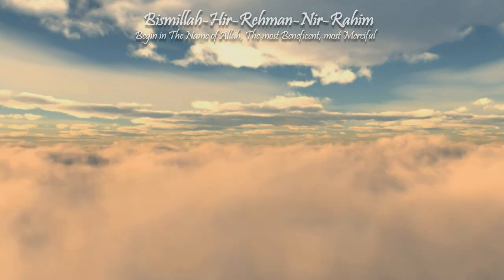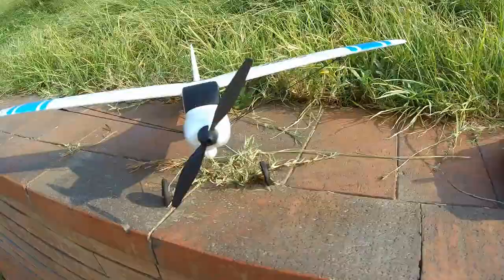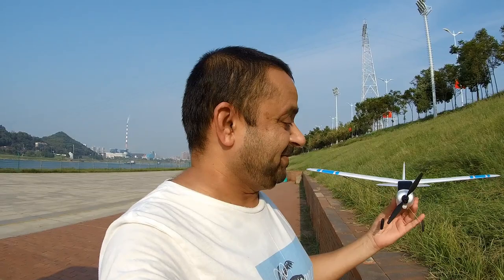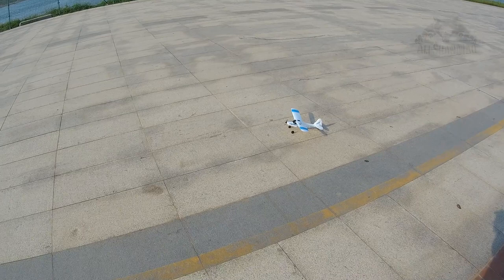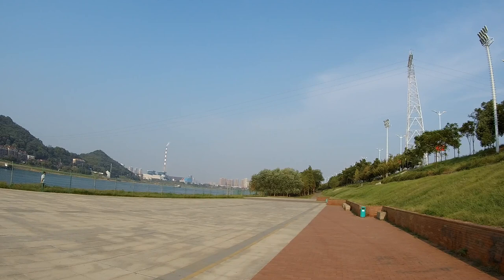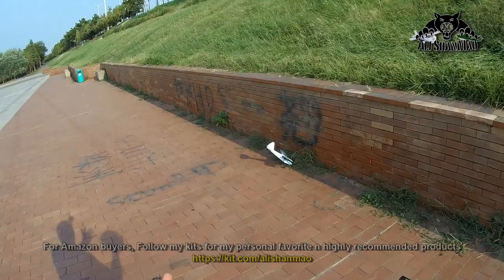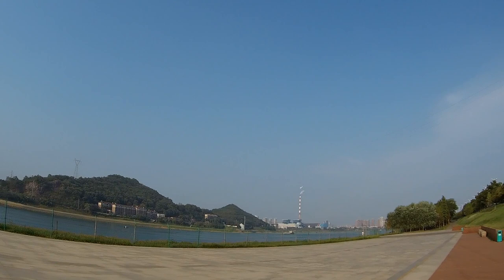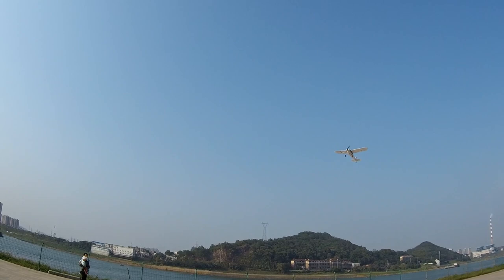Mini RC J3 Super Cub 500 RC airplane Ready to fly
VolantexRC makes some real good Mini 3 Channels and 4 Channel RC Planes with built in gyros. These are super easy to fly and make best gift for kids too because even kids can fly them easily. they are tough and not easy to break either.